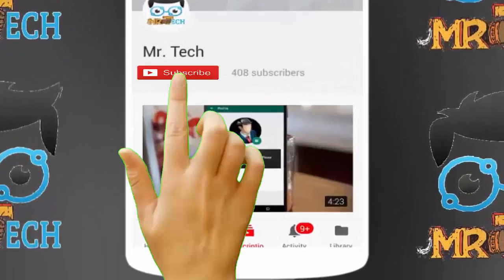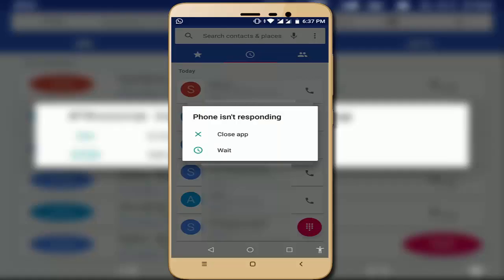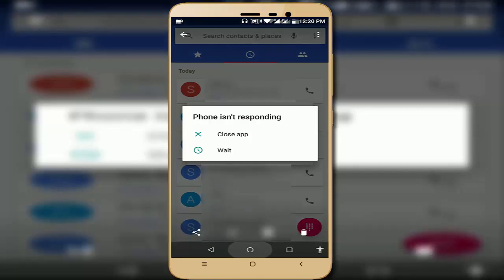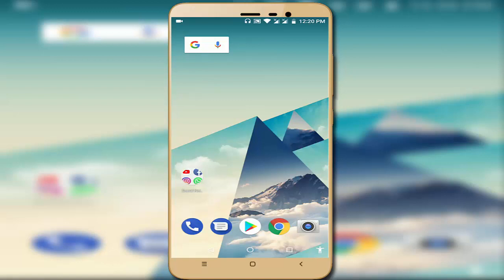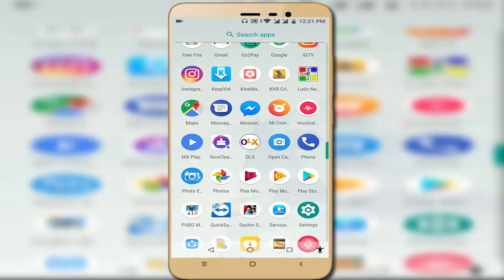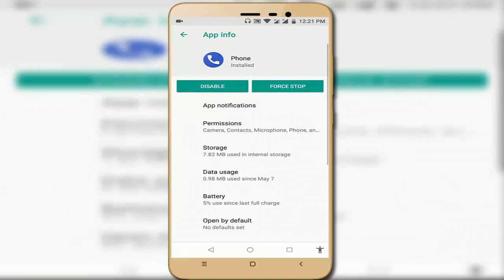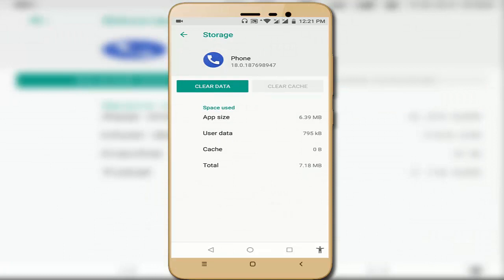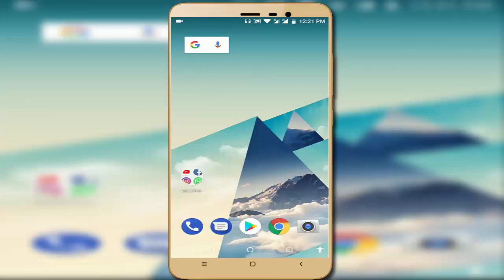Fix Phone Isn’t Responding Error in Android Device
Fix Phone Isn’t Responding Error in Android Device 2018
How to Fix Phone Isn’t Responding Error in Android Device
In Android Fix Phone Isn’t Responding Error